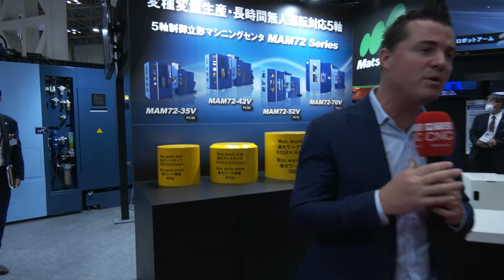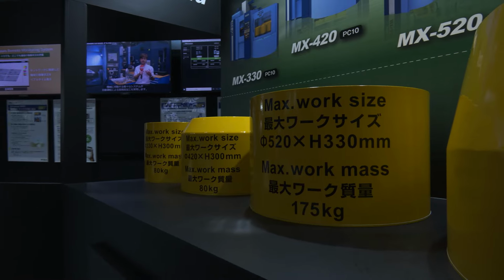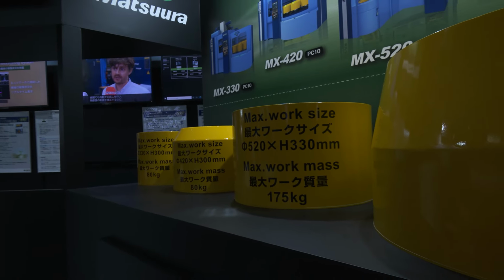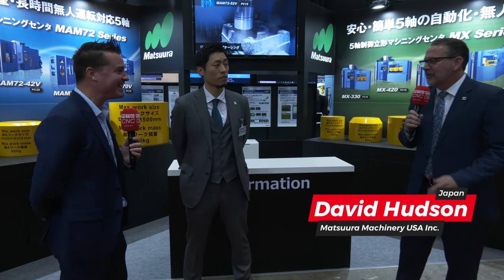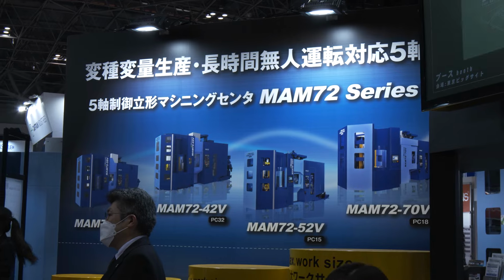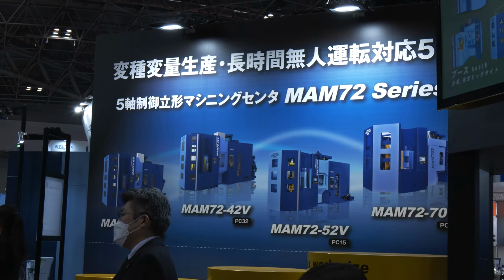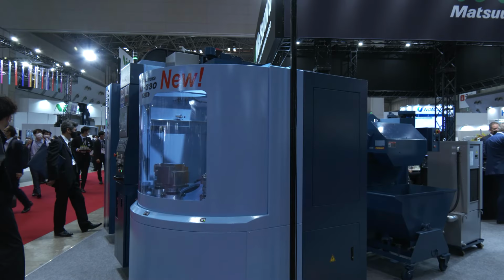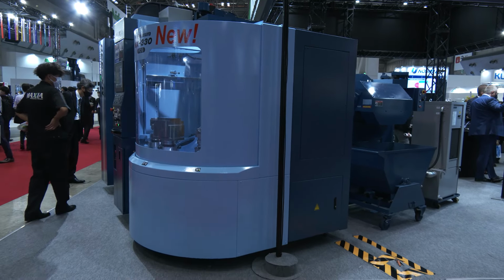Two Matsuura world premieres at JIMTOF in Japan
Matsuura are world-renowned for their high-precision 5-axis pallet change system that they first introduced in 1991 as a revolutionary concept. Even with their best-selling machines like the MAM72-35V and MX-330 PC10, the company believes in continually upgrading technology to meet the demands of customers, and Yuto Matsuura explains the importance of customer feedback that they use to improve their machines. David Hudson of Matsuura talks about the working envelope as a big factor in machine purchase, and how Matsuura build machines based on maximum utilisation of floor space. Catch Tony Gunn of MTDCNC at JIMTOF to know more about the amazing automation solutions offered by the world-leaders in pallet change systems.

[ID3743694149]